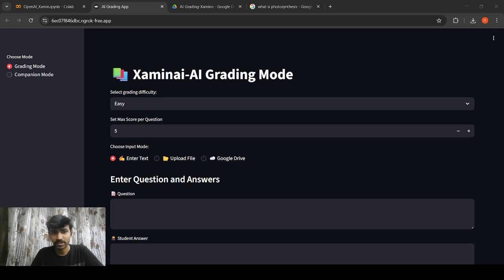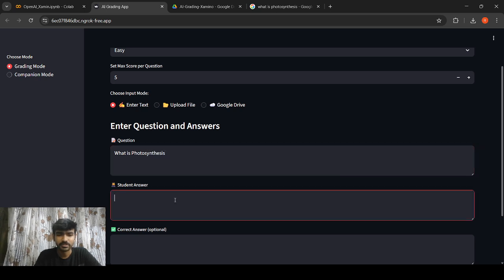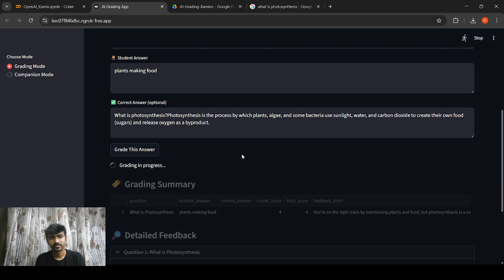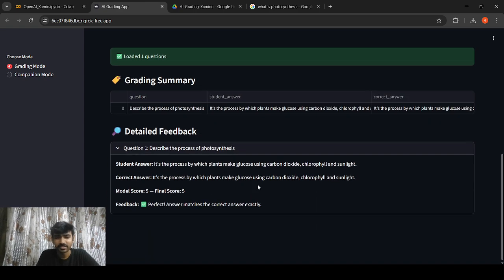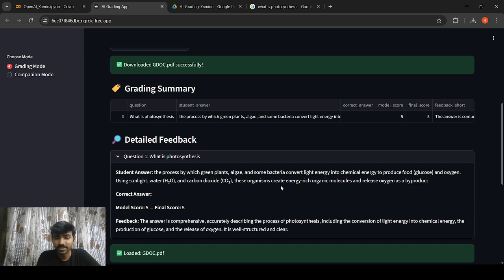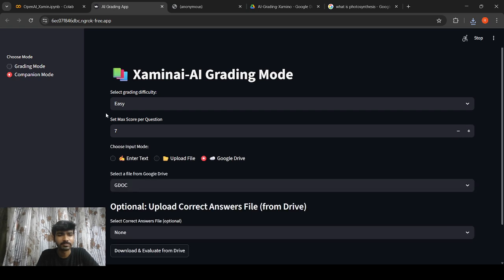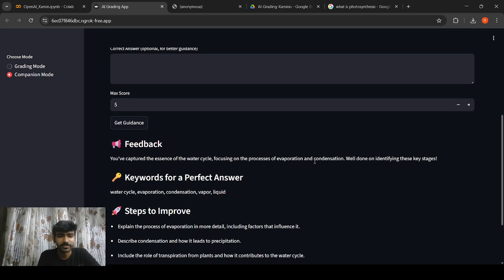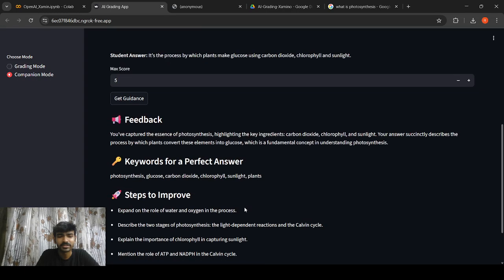Xaminai: AI-Powered Exam Grading & Learning Companion | OpenAI Academy x NxtWave Buildathon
Introducing **Xaminai**, an AI-powered grading and learning assistant built for the OpenAI Academy x NxtWave Buildathon.

🚀 What is Xaminai?
Xaminai automates exam grading and helps students learn better with:
- Three grading modes: Easy, Medium, Tough
- Companion Mode for guided learning and answer framing
- Support for text, PDF, DOCX/DOC inputs (from device or Google Drive)
- Feedback with scores, justifications, and improvement tips
- Exportable results as PDF/DOC

✨ Why Xaminai?
Grading is often inconsistent, time-consuming, and biased. Students rarely get personalized feedback. Xaminai solves this by making grading faster, fairer, and smarter — empowering both educators and students.

📌 Built by: Rgved Kulkarni
📅 For: OpenAI Academy x NxtWave Buildathon